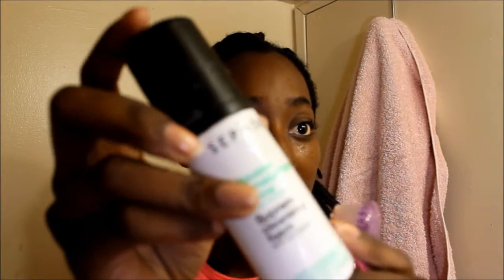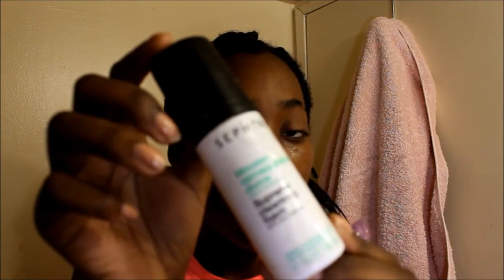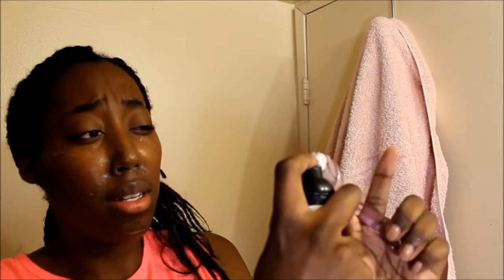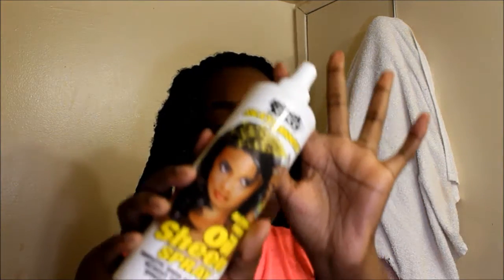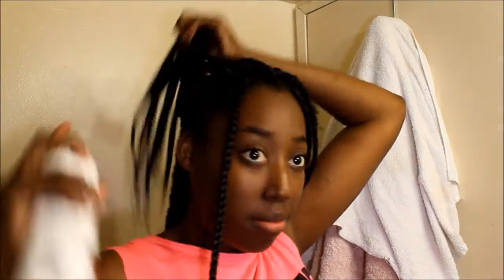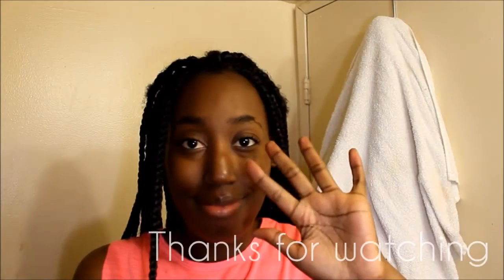Guide to Clear Skin | MY Night Routine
PRODUCTS USED
+Water
+Towel
+Biore Pore Scrubber
+Exfoliating Brush
+Sephora Foam Cleanser
+Soft Sheen Carson Stay So Fro
+Clean Clear dual action moisturizer
+Oil Sheen

Hey everyone this is my night routine and my guide to clear skin. I typically use the facial scrubber every other day and use the other products nightly.